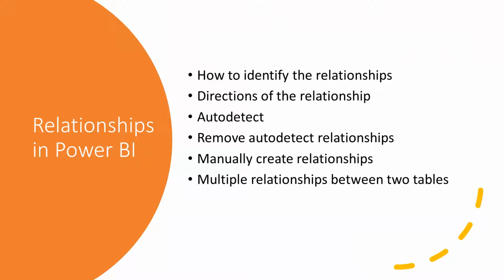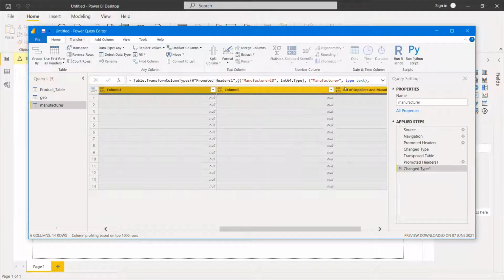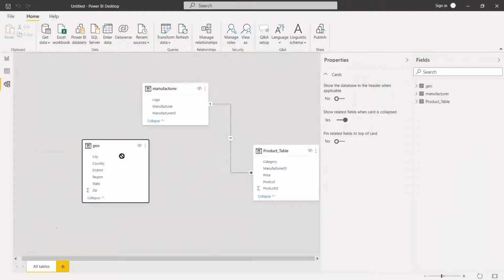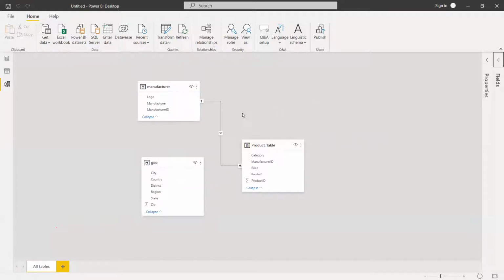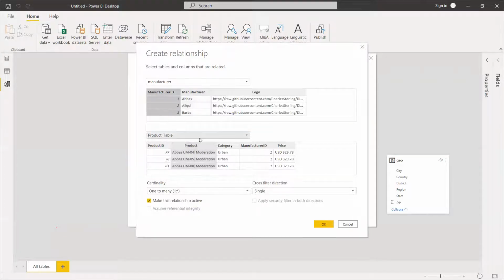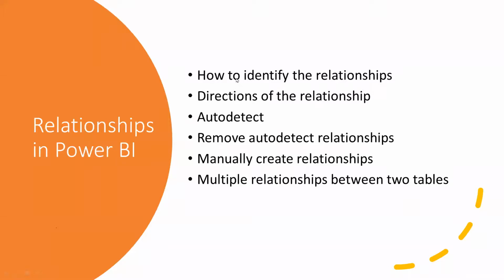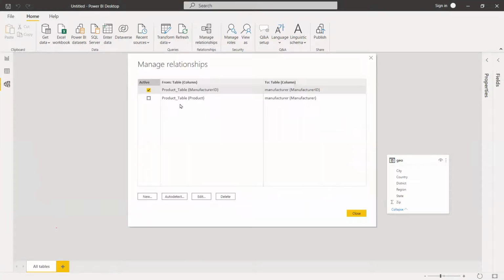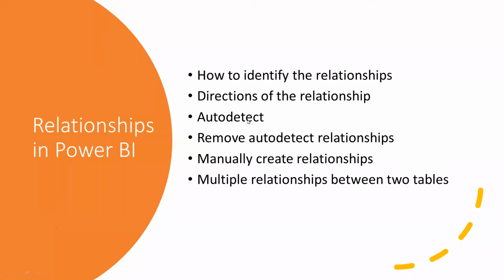Day 7 : Relationships Part 2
This section provides brief knowledge on below topics:
1. Relationships in PowerBI
2. How to Identify the relationships
3. Directions of relationships
 4. Autodetect relationships
5. Remove autodetect
6. Manually creating relationships
7. Multiple relationships

We would surely appreciate your feedback. Please provide your views/queries in the comment section.

Thanks!!!